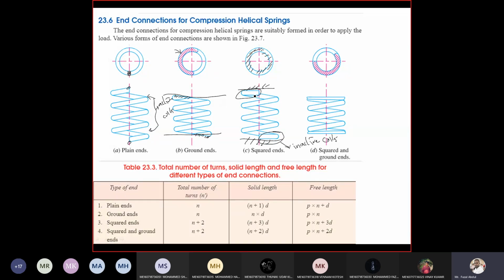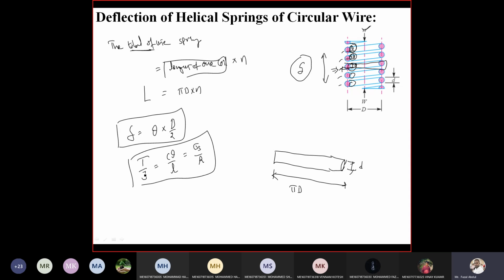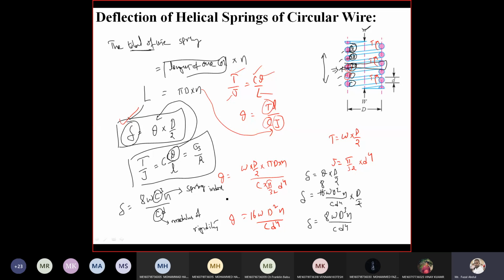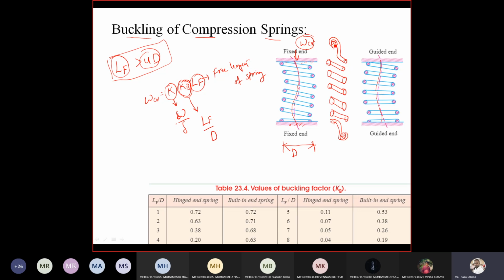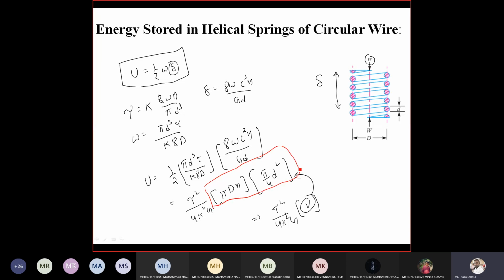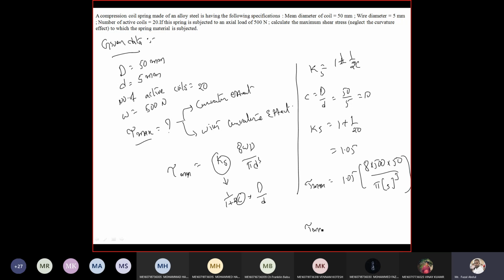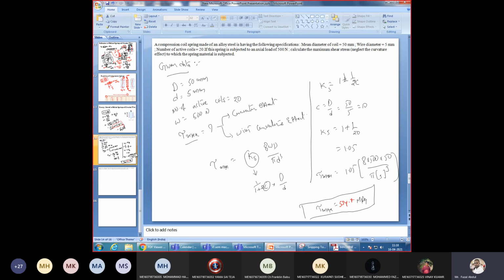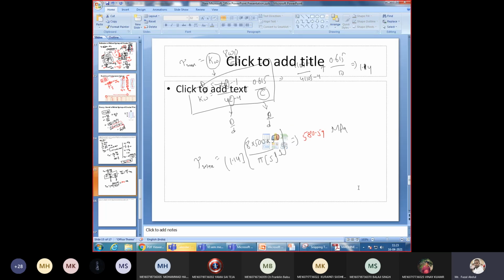Design of Spring 1